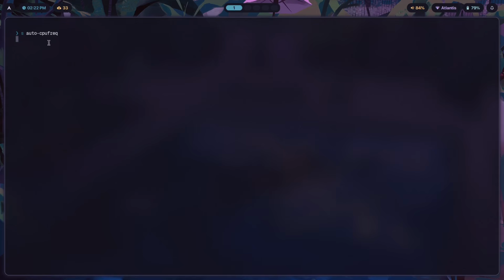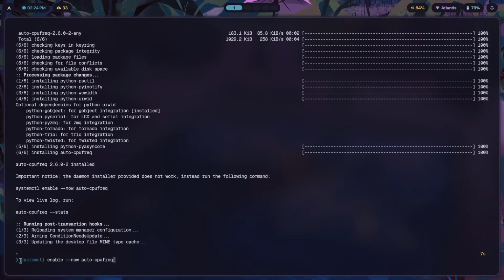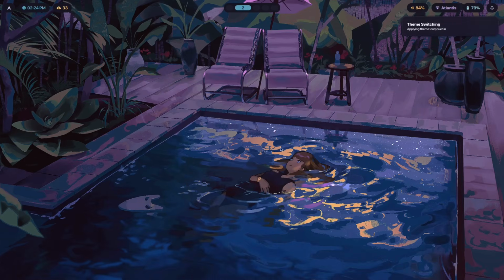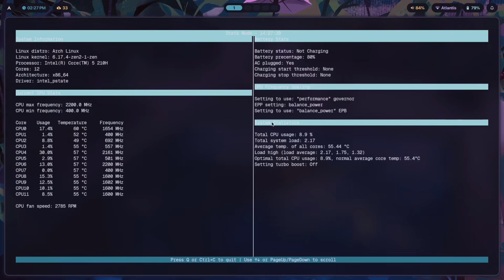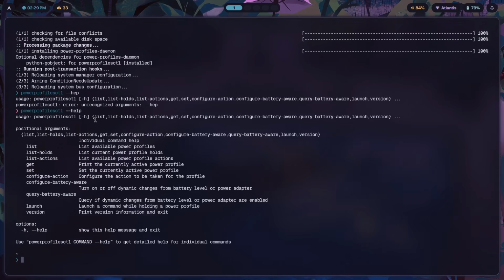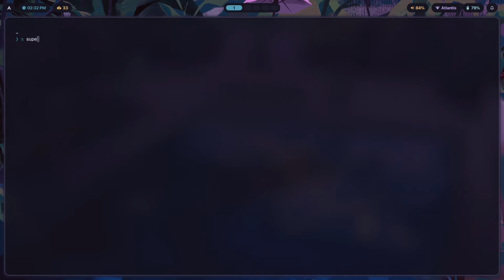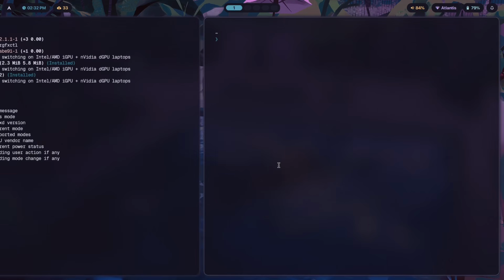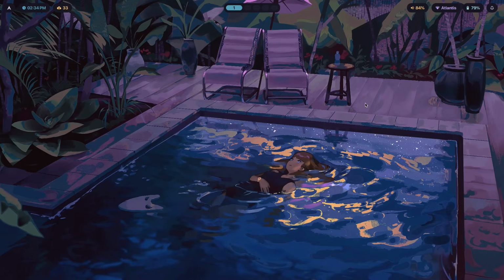How To Make Hyprland Wildly Fast